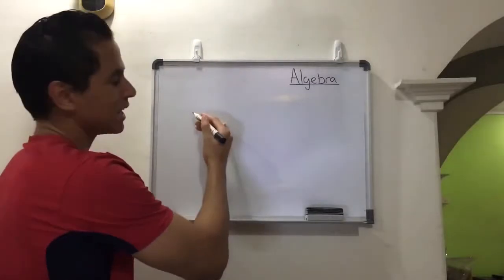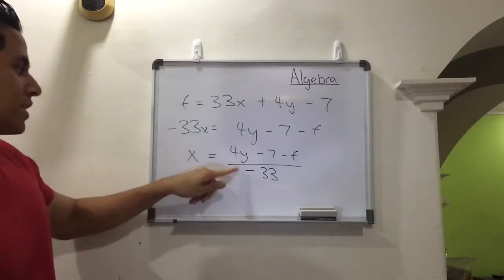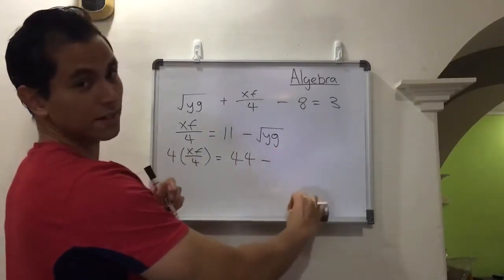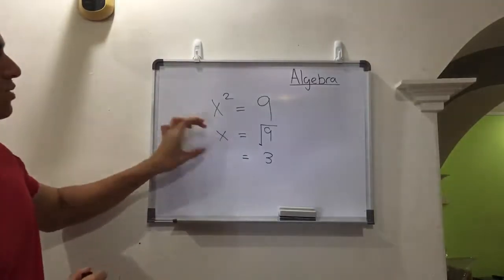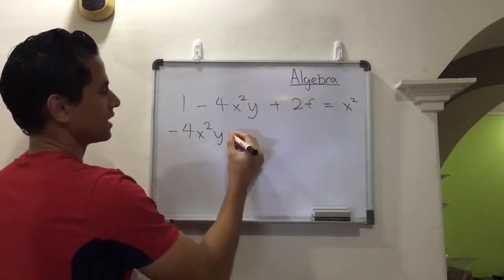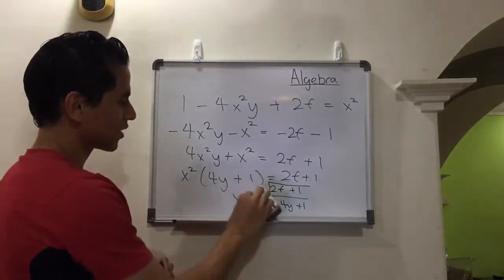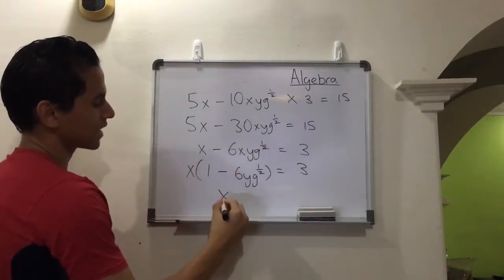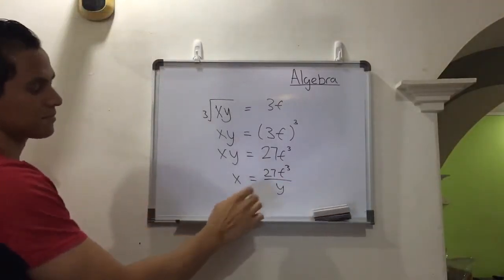Algebraic Manipulation ( Making X the subject of the equation )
Examples covered,

1) f=33x + 4y - 7
2) (yg)^1/2 + xf/4 - 8 = 3
3) x^2 = 9
4) 1 - 4x^2y + 2f = x^2
5) 5x - 10xyg^1/2 * 3 = 15
6) (xy)^1/3 = 3f